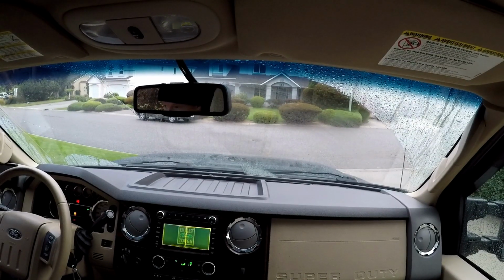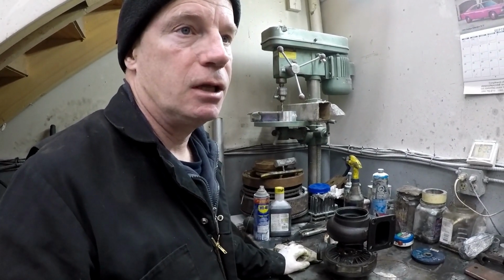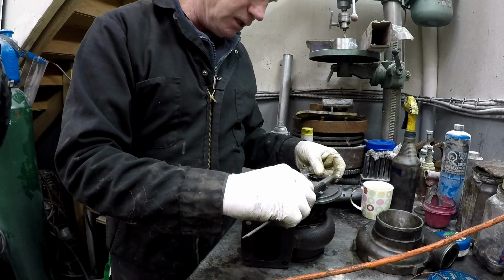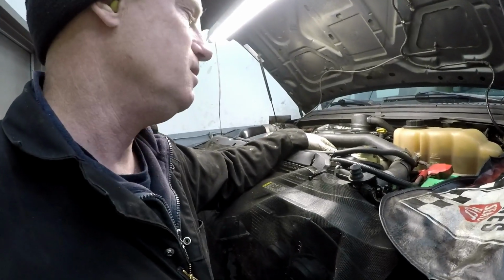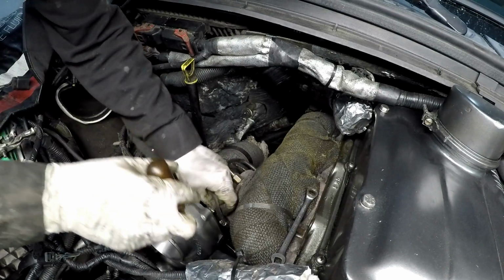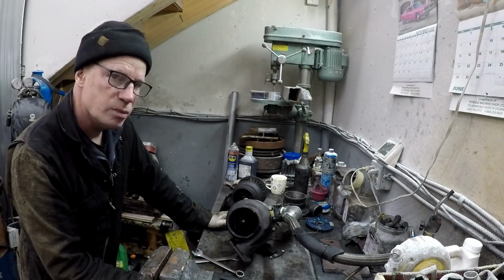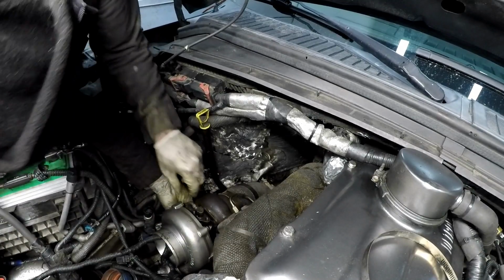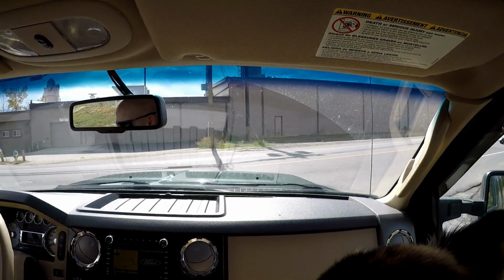Detroit 4-53TIB Turbo Swap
Swapping out a Garrett T04E with a .96 A/R exhaust housing for a .81 A/R T04E.